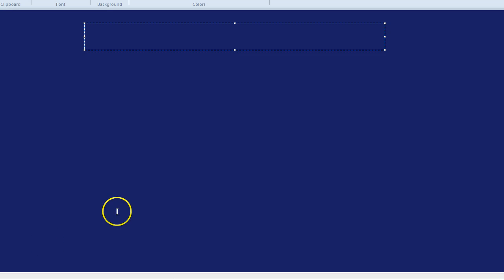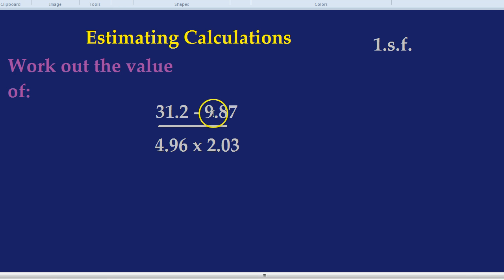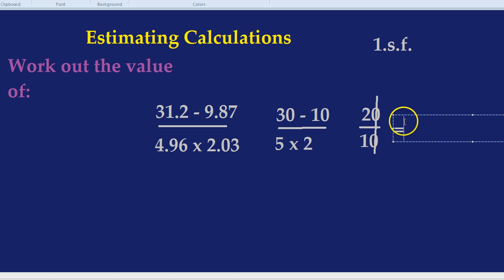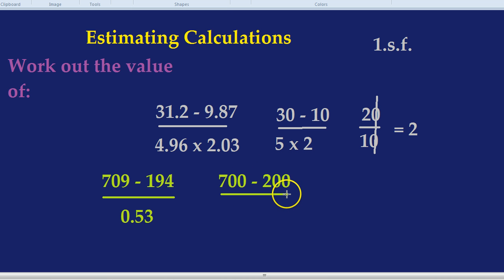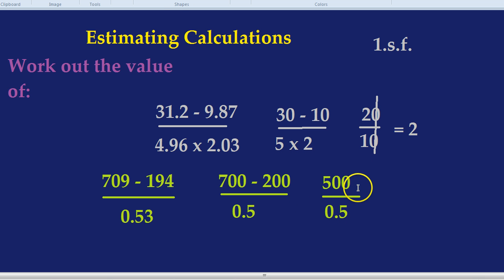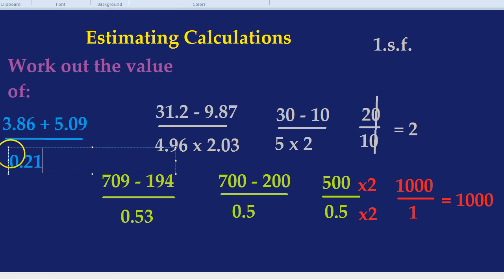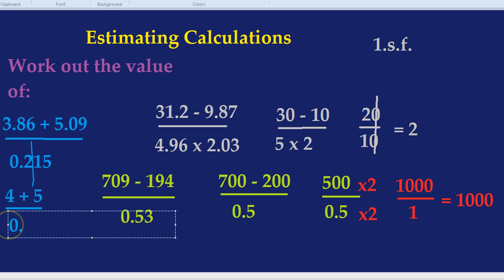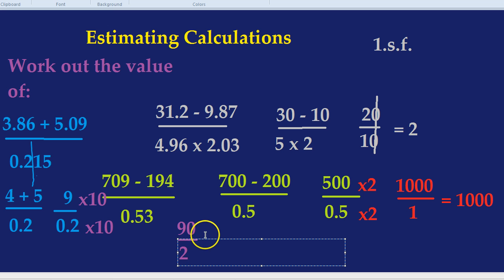Estimating Calculations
Work out an estimate by rounding to 1 significant figure.